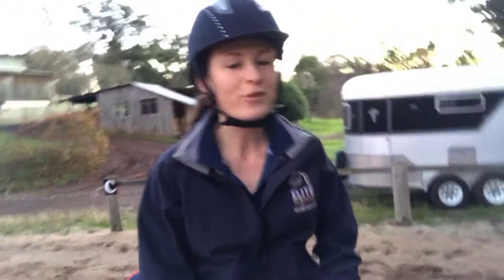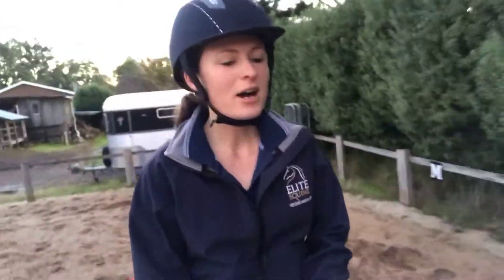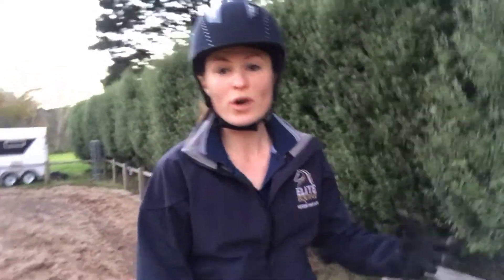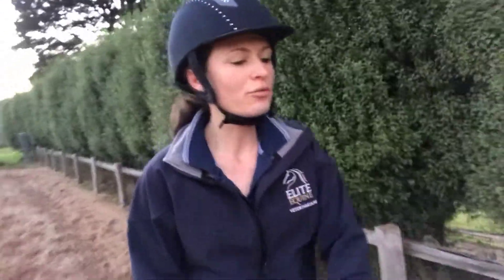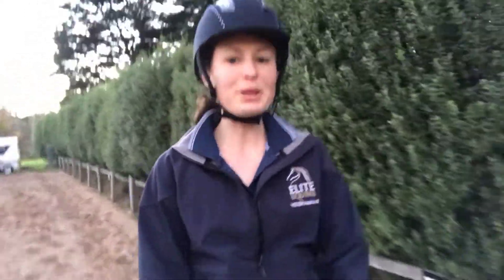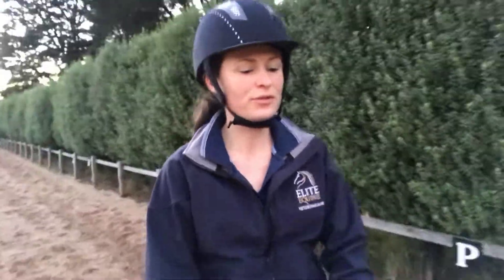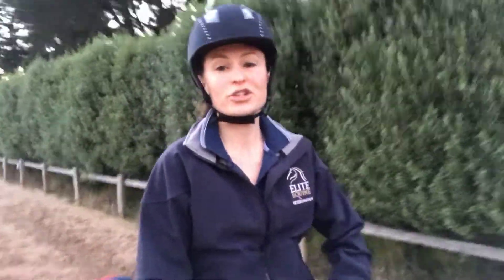A Tip to Strengthen Your Core - Unstoppable Equestrian Ep11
In the 11th episode of Unstoppable Equestrian, I want to share with you an easy way to strengthen your core without having to do hundreds of sit ups!